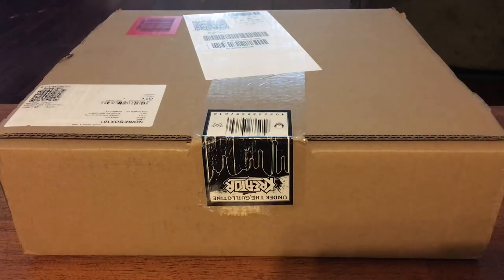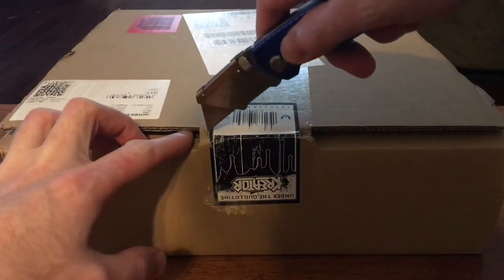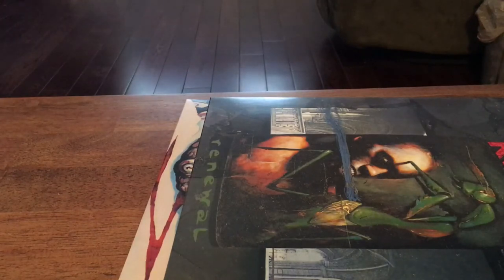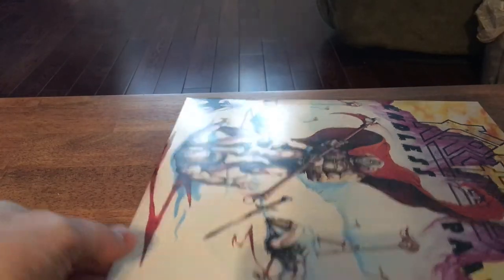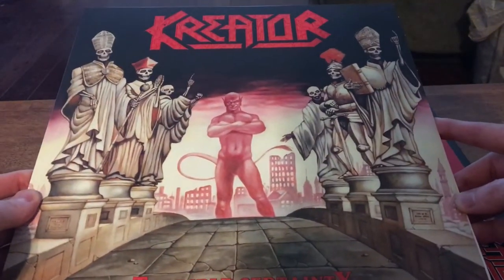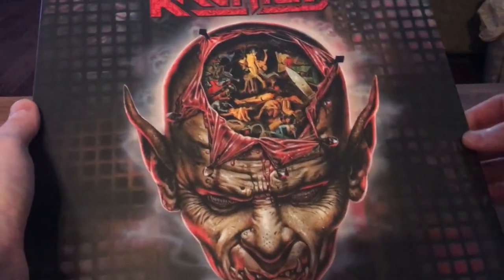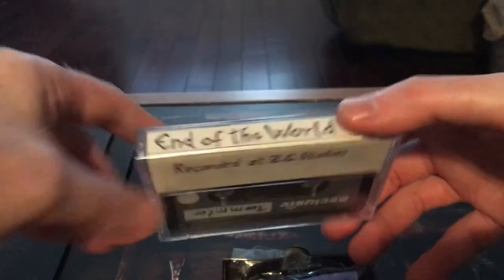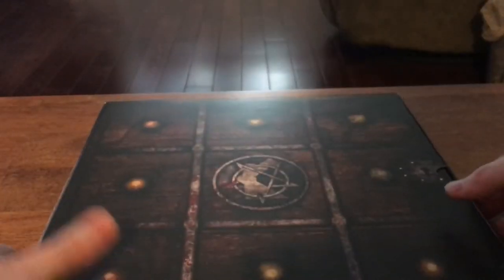Kreator Under the Guillotine Box Set Unboxing